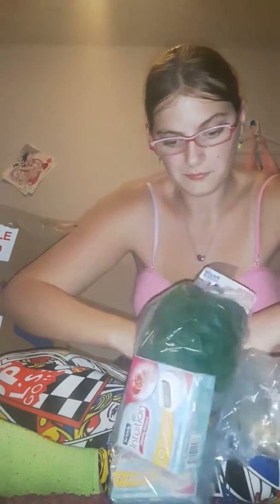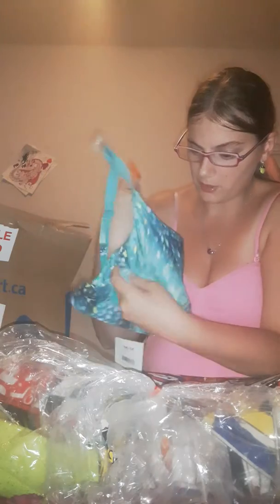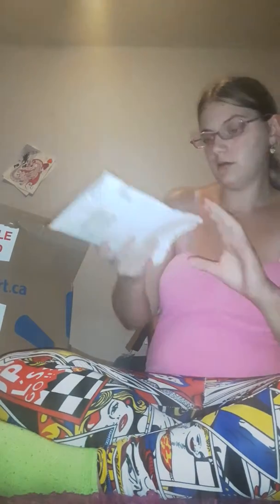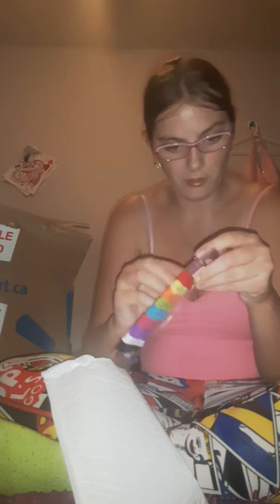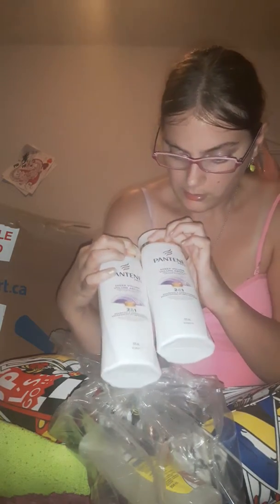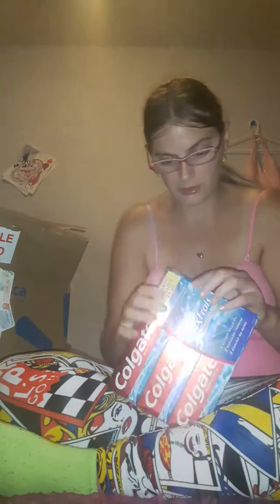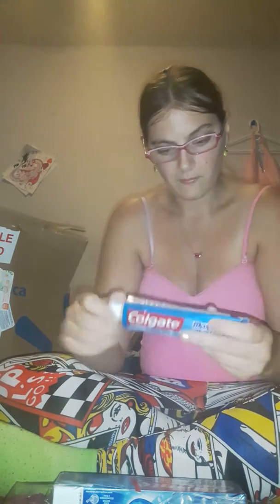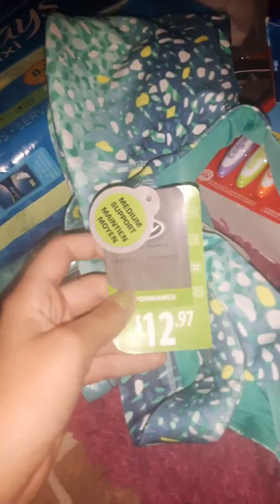My Walmart order came in